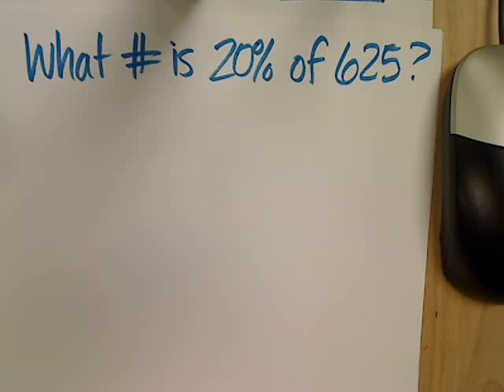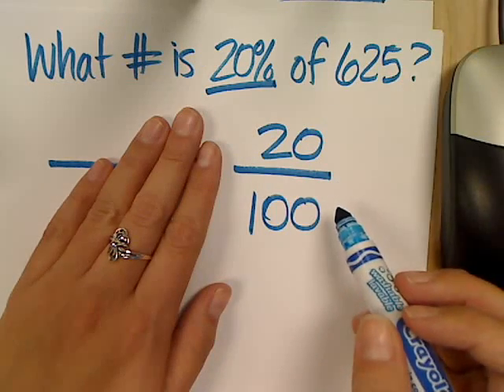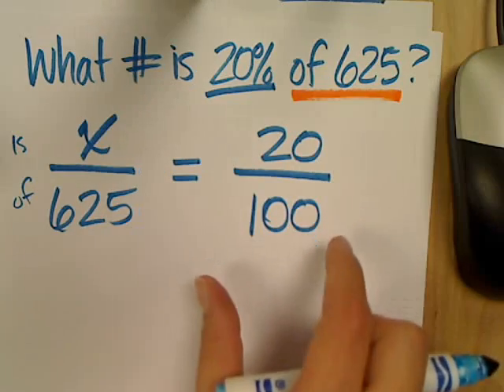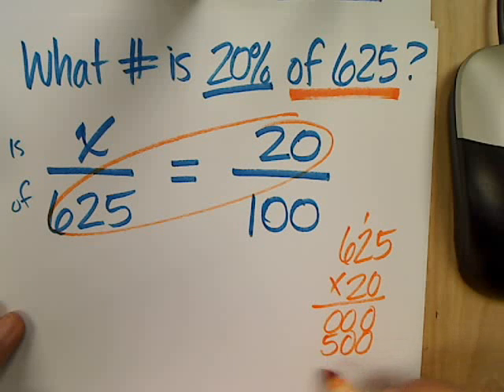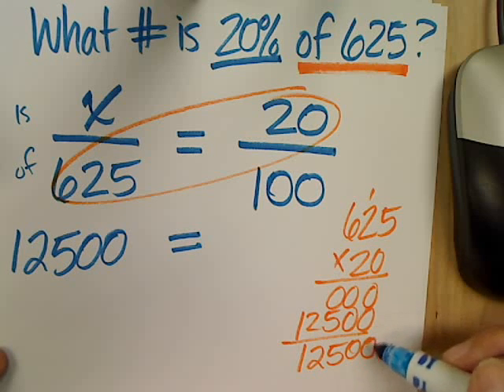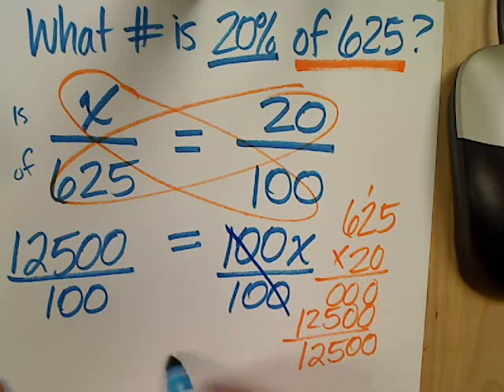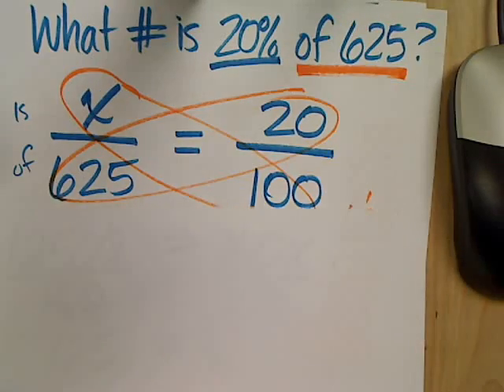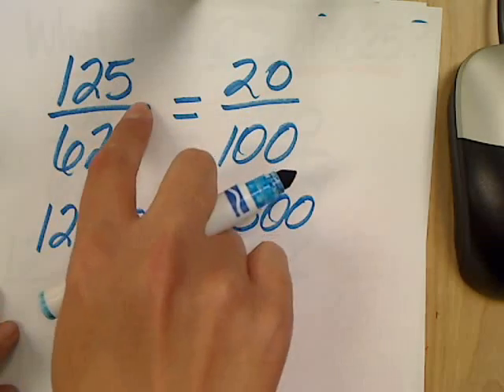Percent Proportion 2